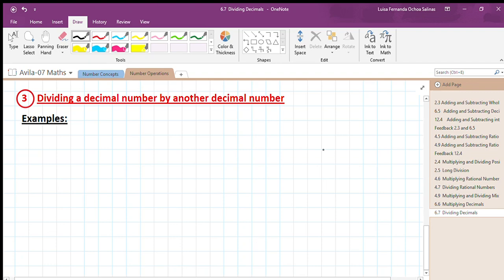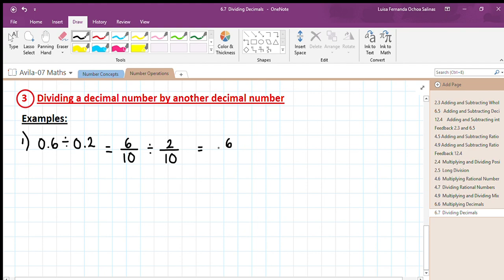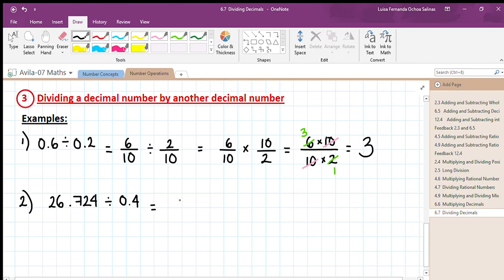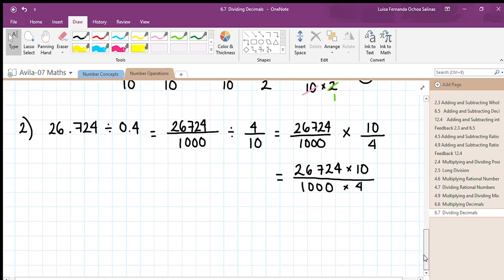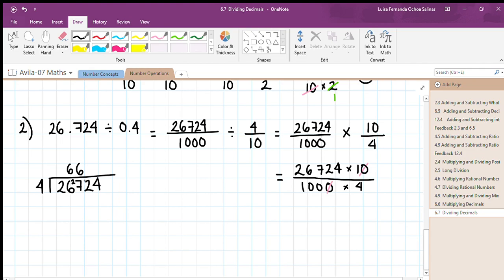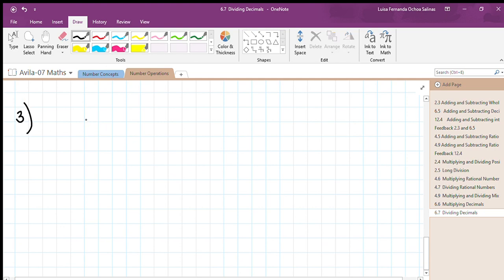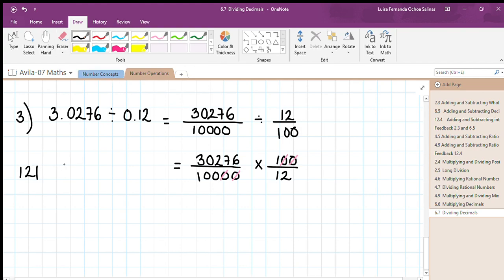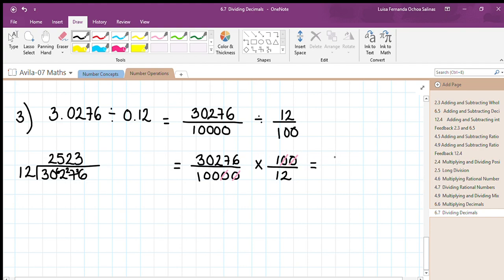Dividing Decimals Part 3